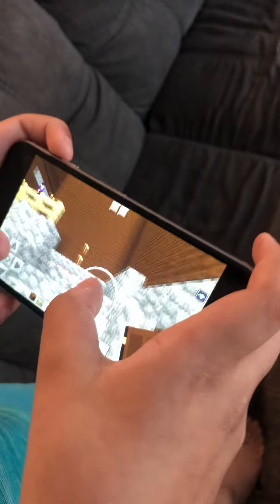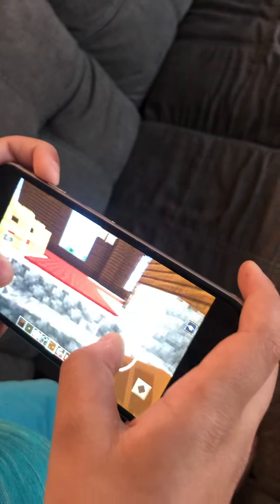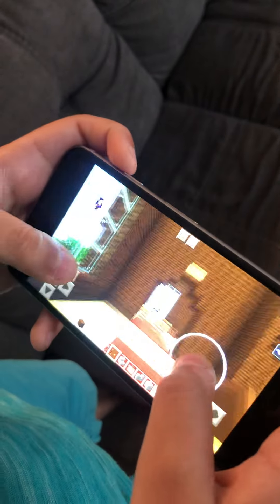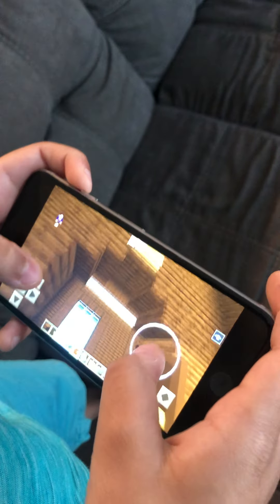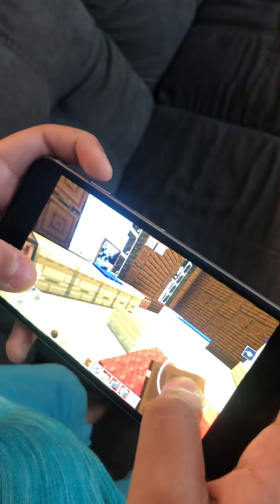Minecraft Day 2